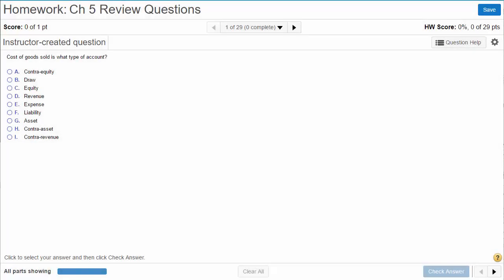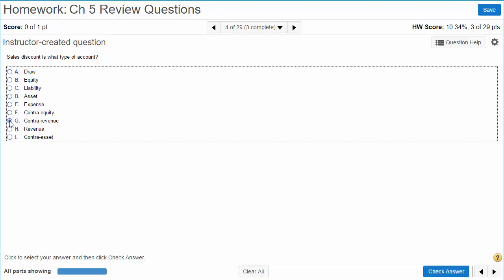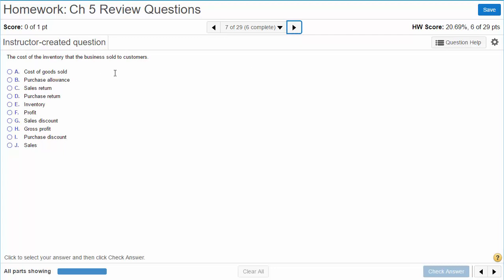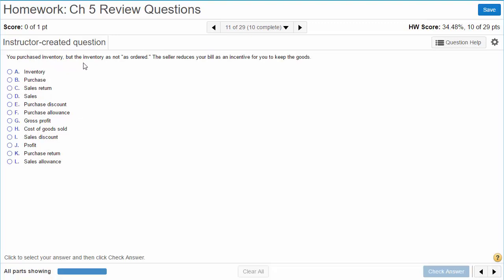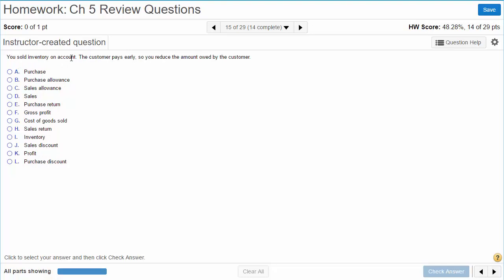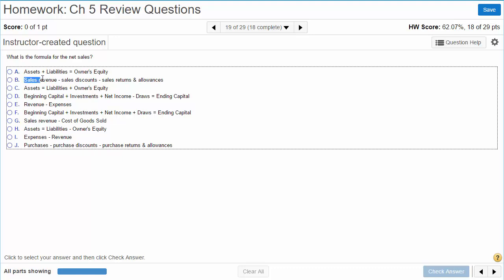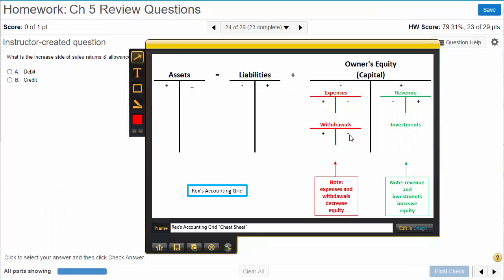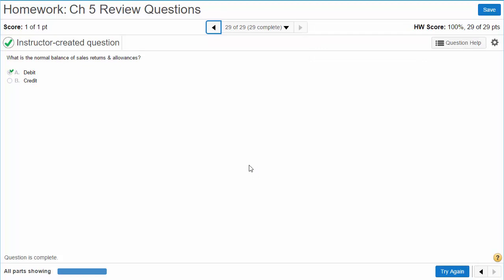Ch 5 Review Questions